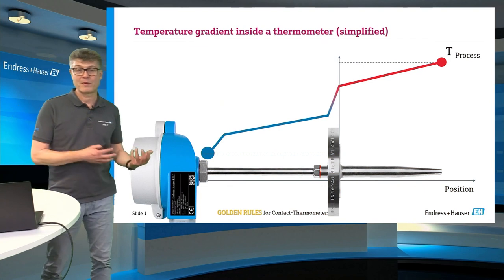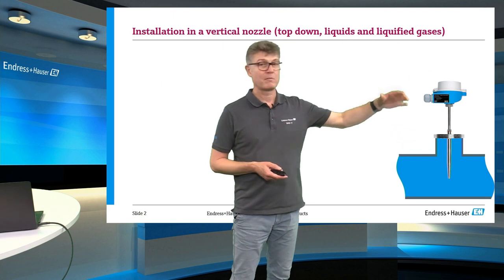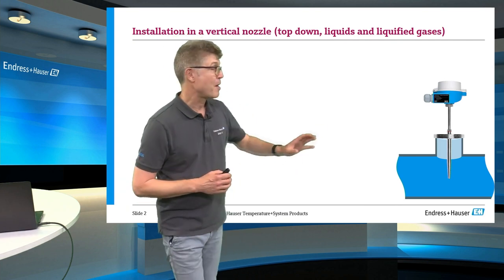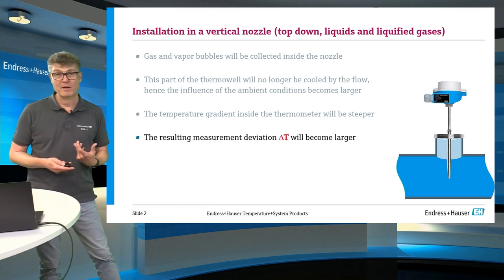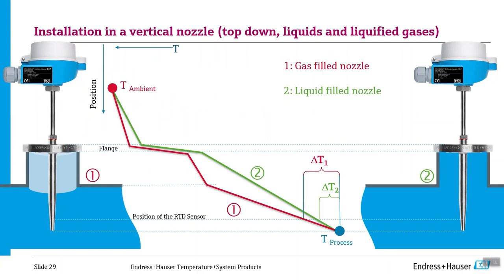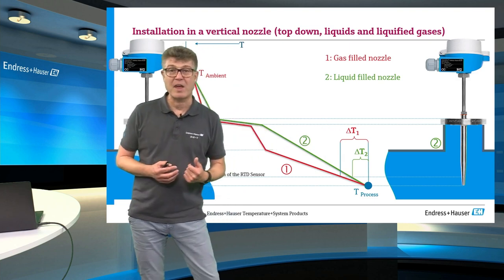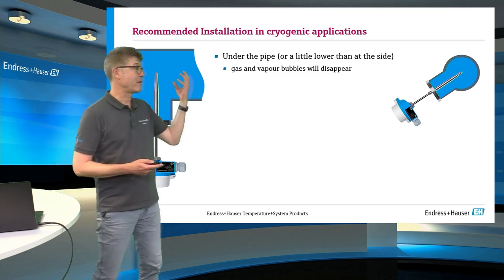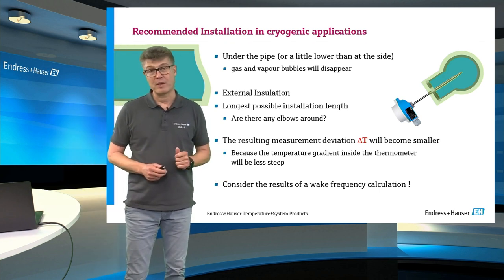Temperature measurement in cryogenic applications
You have finished watching the golden rules of temperature measurement? Perfect! Now we look at the field of cryogenic applications and cover topics such as LNG and liquid hydrogen.

Dietmar talks about an installation in a vertical nozzle (top down, liquids and liquified gases) and explains a recommended approach to avoid mistakes in cryogenic applications:

- Under the pipe – gas and vapour bubbles will disappear
- External insulation
- Longest possible installation length – are there any elbows around?
- The resulting measurement deviation will become smaller
- Consider the results of a wake frequency calculation